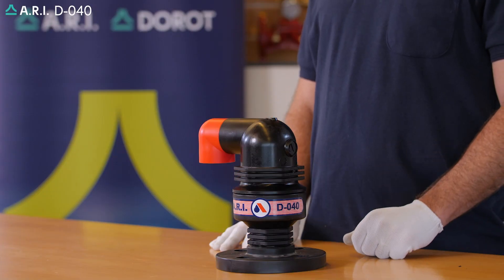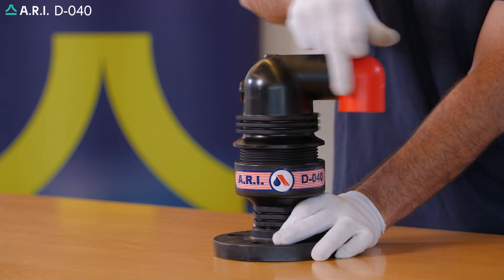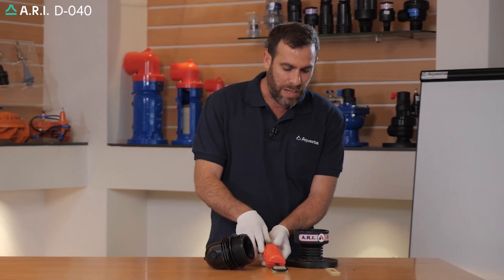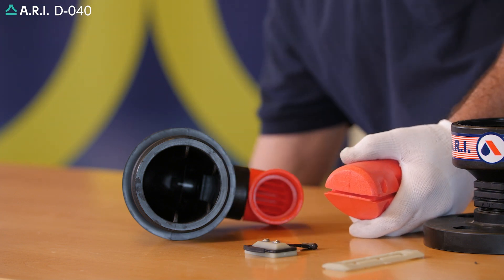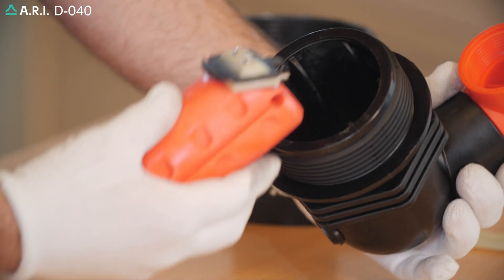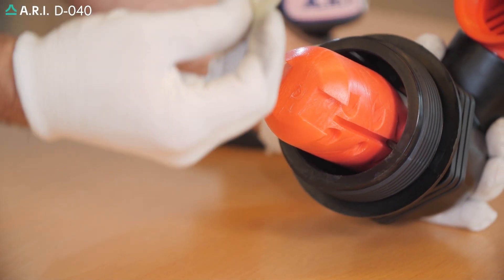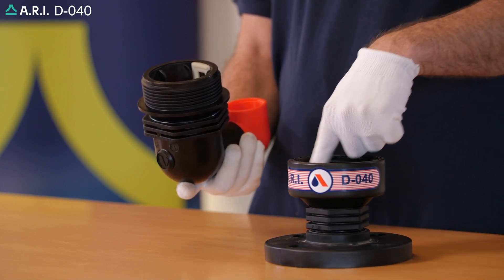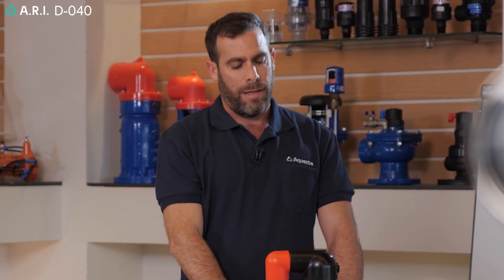Learn how to easily maintain your Aquestia A.R.I D-040 Combination Air Valve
This maintenance procedure demo video is an easy, step-by-step guide on how to properly service your Aquestia A.R.I D-040 combination air valve. The D-040 series has the features of both an Air Release Valve and an Air & Vacuum Valve. Installed on liquid transmission systems, the Air Valve is designed to improve hydraulic operation by protecting the pipeline, increasing pipeline efficiency, and reducing energy requirements.

Periodic servicing of air valves is an important aspect of our piping liquid transmission systems, which ensure that the air valves function to design requirements.